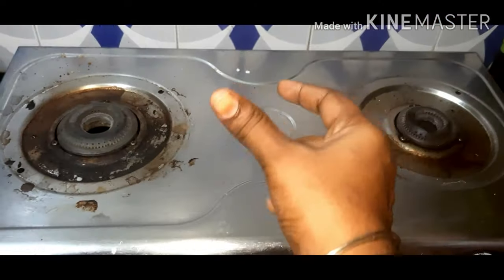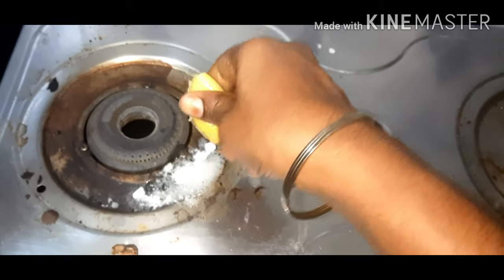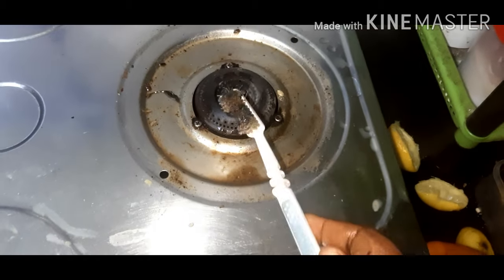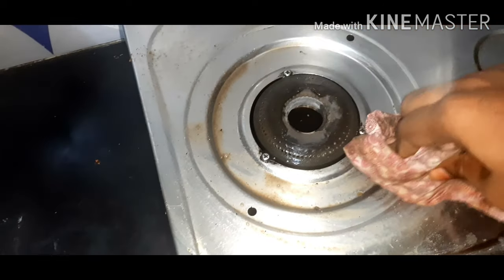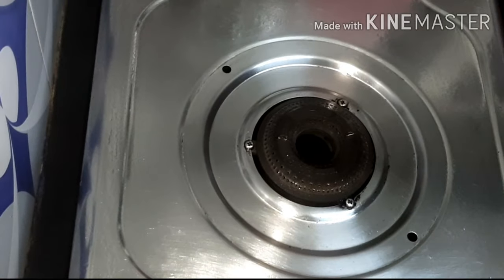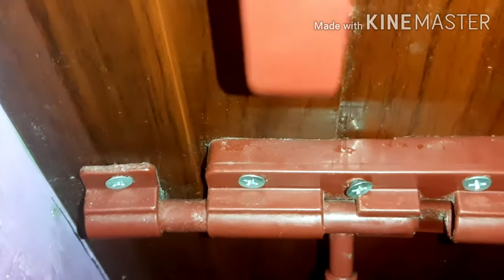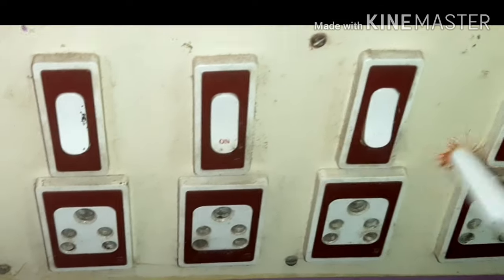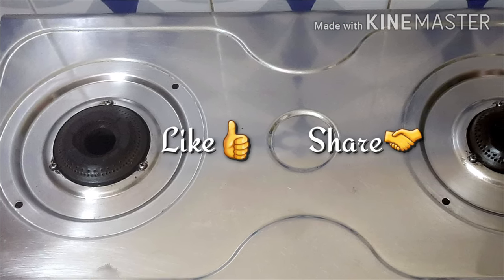Kitchen Organization tips | House cleaning ideas | Easy cleaning tips using toothbrush